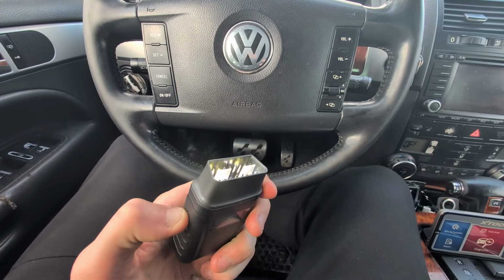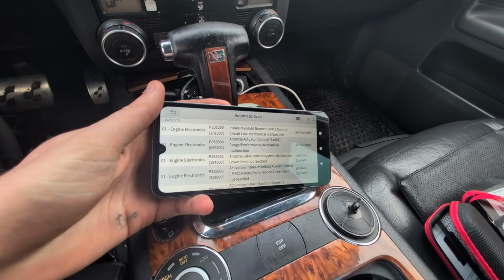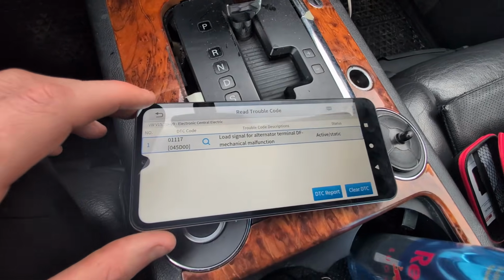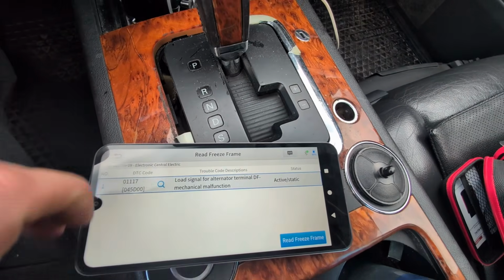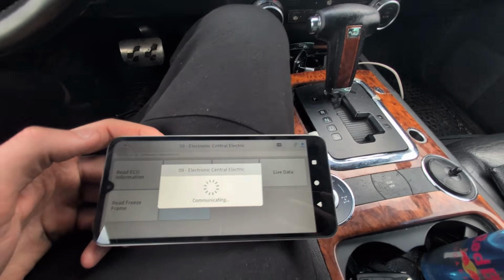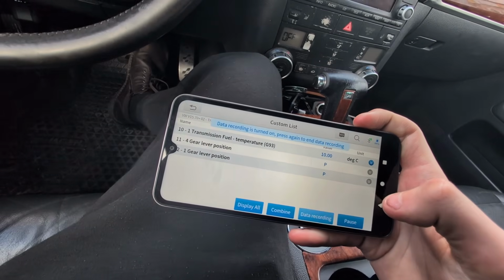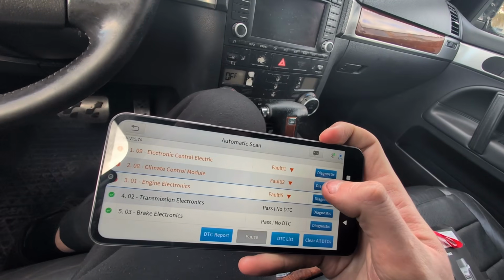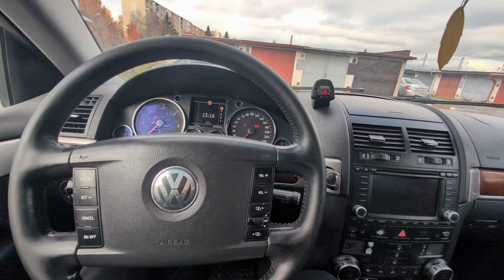Many scanners failed on this car | XTool A30M vs. Touareg